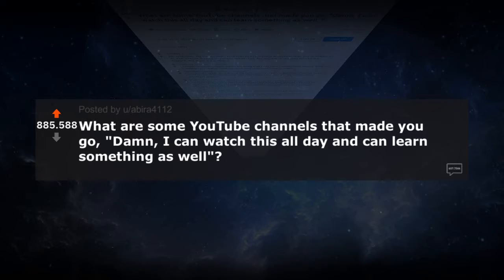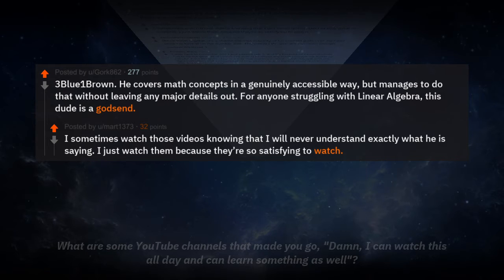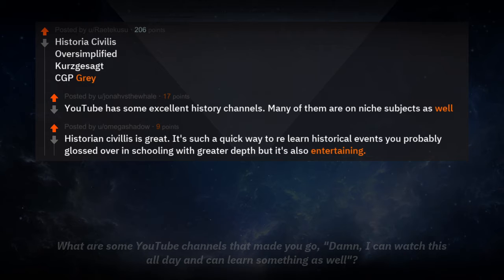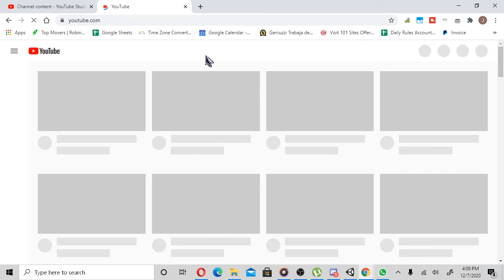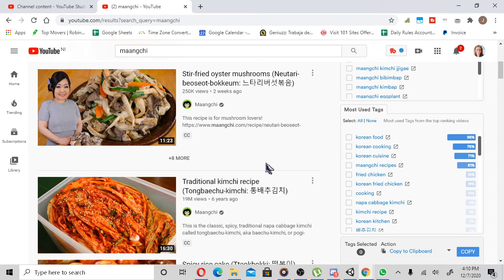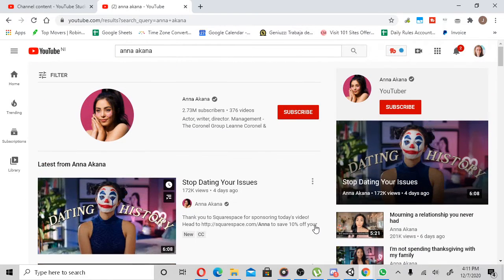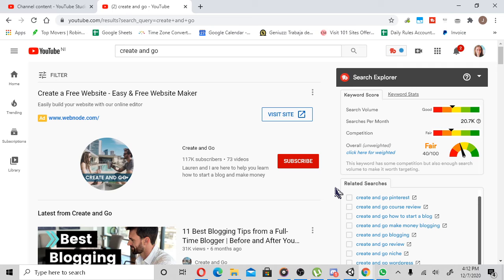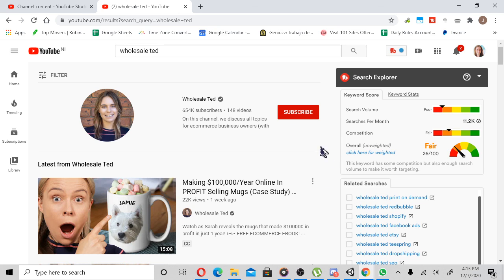Reading Stuff from Reddit Ask Reddit What are The Best YouTube Channels to Learn From? Real Voice